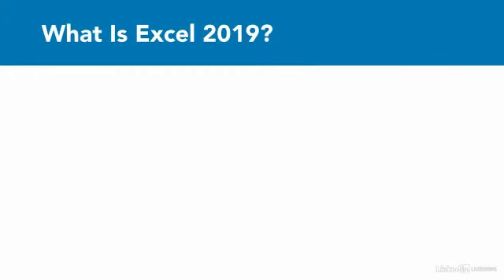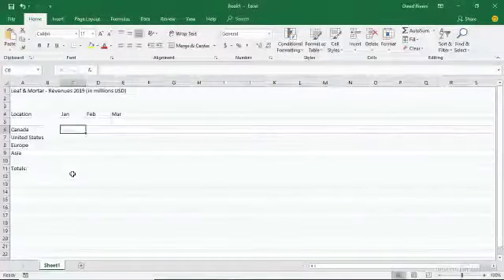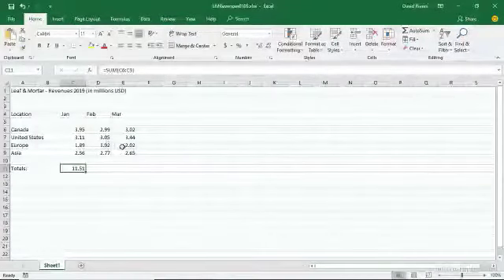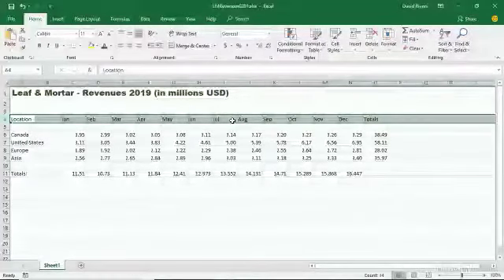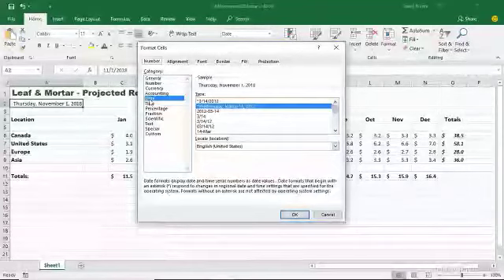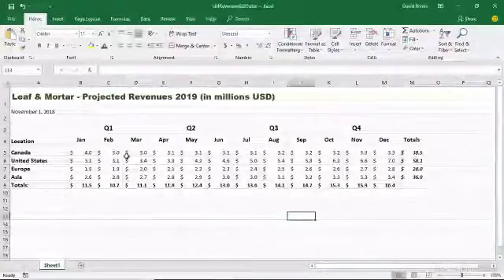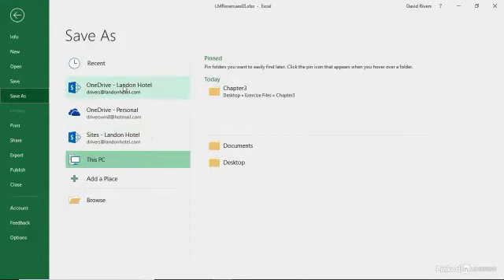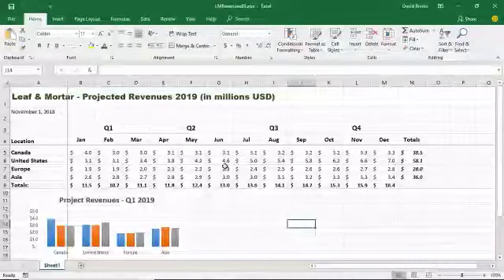Learn excel in just one hour | free professional course | create spreadsheets very easily.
Join my telegram channel - Hackers world 💰💰🤑
Tips and tricks for earn money..🤑💲
Paytm cash💸💸